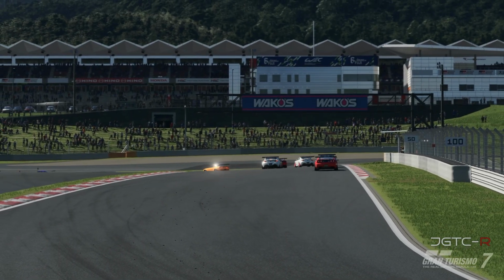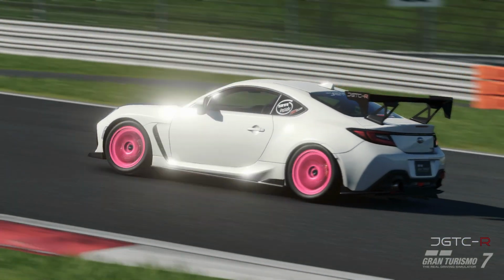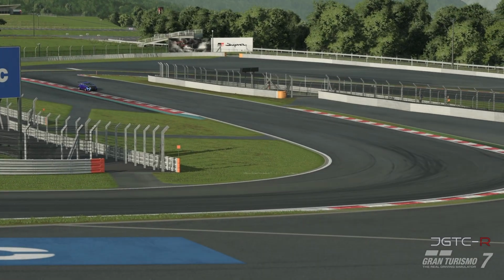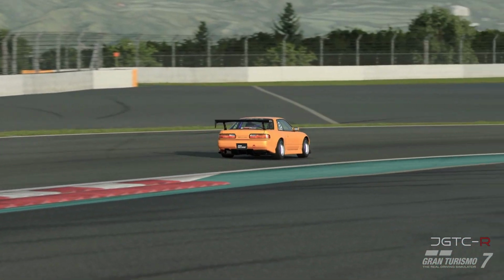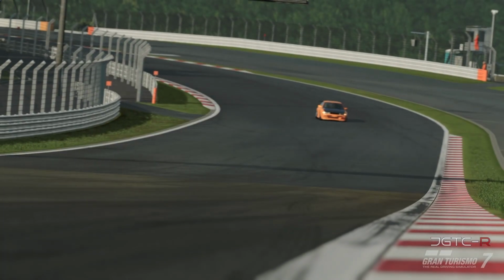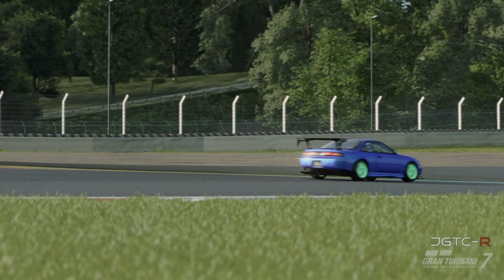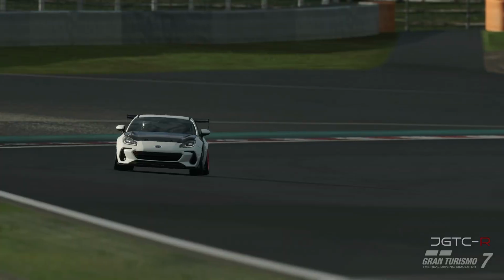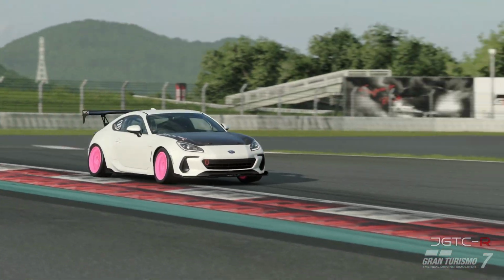GT7 - New Engine Swaps (with base tunes) Update - 1.60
In this video we will be taking a look at all the new engine swap vehicles available in update 1.60  on GT7.

For each of the engine swapped cars we will provide a brief commentary , a quick base tune (to make them drivable) and some drive/race footage from Catalunya.

Each vehicle is completely upgraded with all top tier parts currently available fitted, unless specifically stated otherwise.

　　・Lexus RC F '14
　　・Nissan Silvia K's Dia Selection (S13) '90
　　・Nissan Silvia K's Type S (S14) '94
　　・Nissan Fairlady Z 300ZX TwinTurbo 2seater (Z32) '89
　　・Subaru BRZ S '21

0:00 Intro
0:51 Lexus RC F
1:58 Silvia (S13)
2:49 Silvia (S14)
4:04 300ZX (Z32)
5:32 BRZ S
6:46 Outro